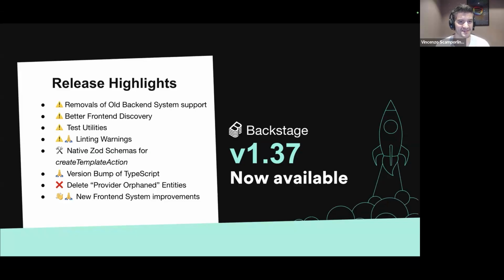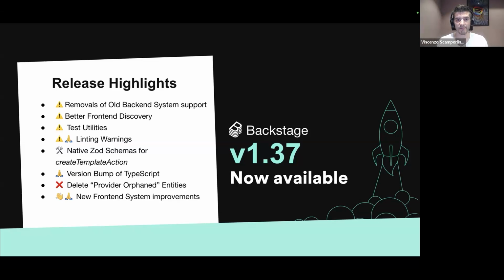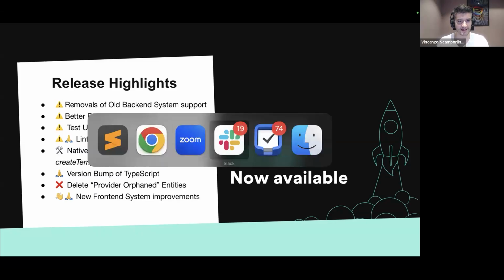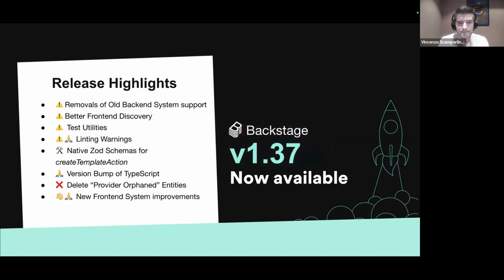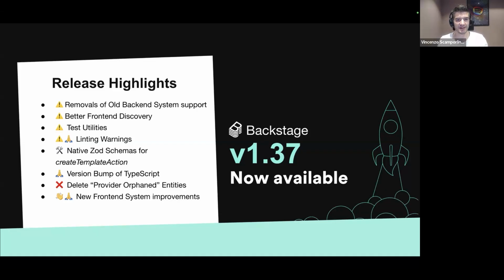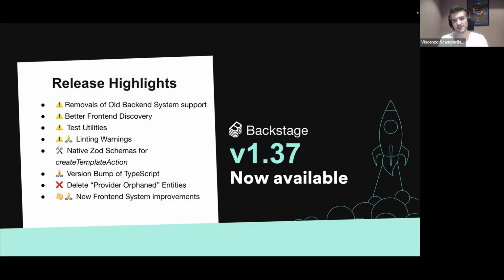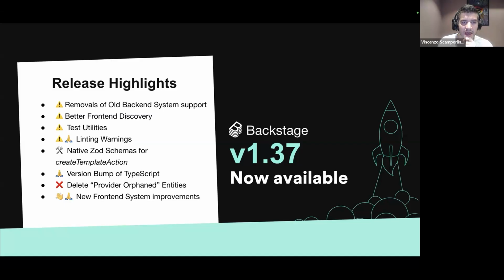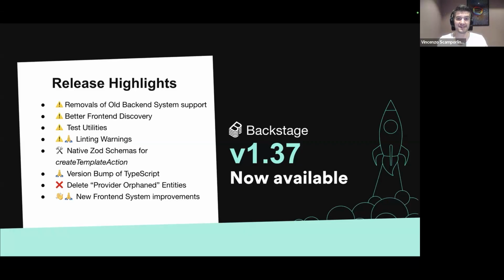Backstage Community Session — Mar 19, 2025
Get a rundown on the improvements in Backstage v1.37, including the continued removal of old backend system support. Plus, sneak previews of upcoming BackstageCon talks.

00:00 Mihai welcomes the community.

01:32 What’s new in Backstage v1.37: Vincenzo and Camila share highlights from the latest release, including removing support for the legacy backend system bit by bit, a TypeScript version bump, improvements to the New Frontend System, a new Catalog query format, and more.

08:00 Wishing a Happy 5th Birthday to Backstage! March 16, 2020 is the day Spotify took the lid off their homegrown developer portal and made the GitHub repo public.

08:55 BackstageCon sneak previews from Spotify (09:56), Red Hat (16:15), Neo4j (18:24), and the Backstage events going on the rest of the week during KubeCon + CloudNativeCon (22:10), including the maintainers State of Backstage session, Backstage Contribfest, and the hours for the Backstage kiosk (2A) at the CNCF Project Pavilion.

Backstage is an open framework for building internal developer portals (IDPs). It was created by Spotify and donated to the Cloud Native Computing Foundation (CNCF) in 2020. The Backstage Community Session is the monthly meetup where we all come together to listen to the latest maintainer updates, learn from each other about adopting, share exciting new demos or discuss any relevant topic like developer effectiveness, developer experience, developer portals, and more.